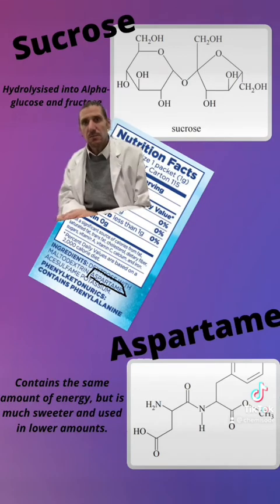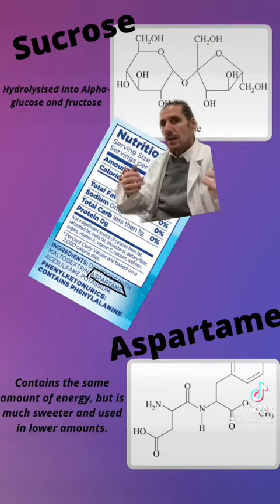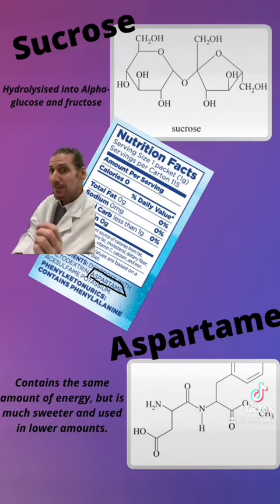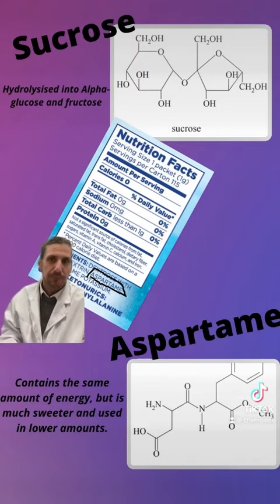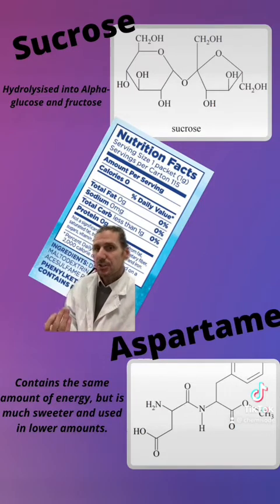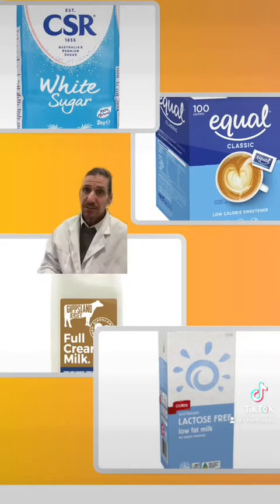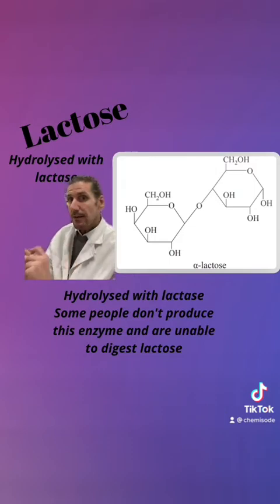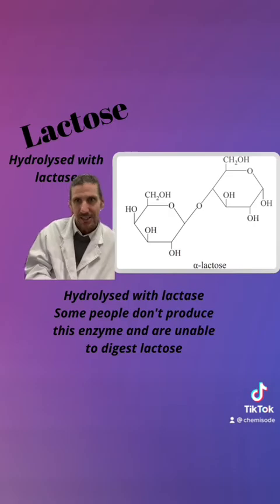What is the difference between Aspartame, sucrose and lactose?